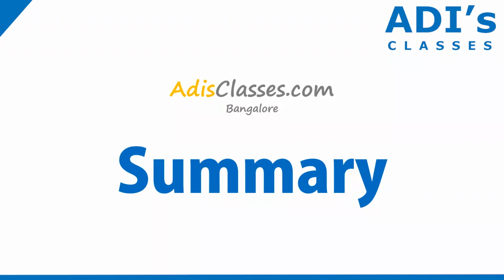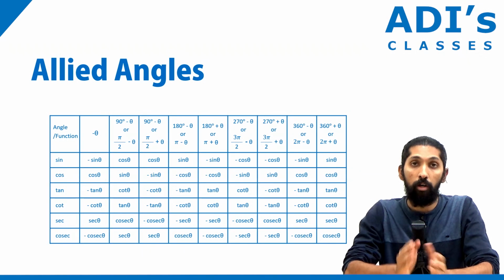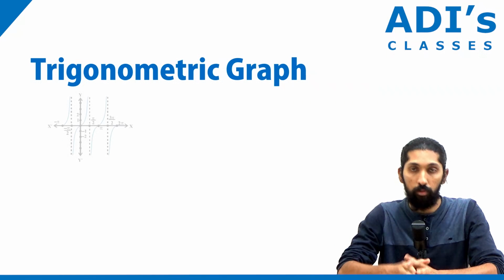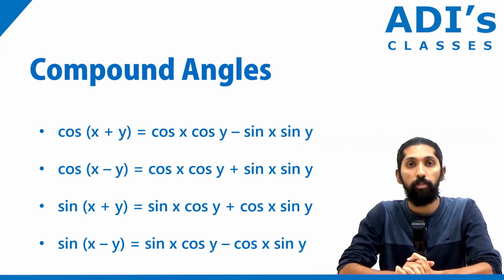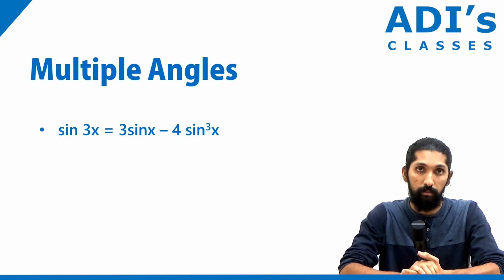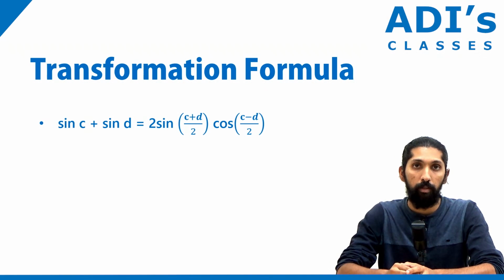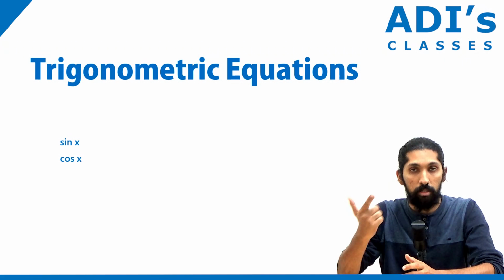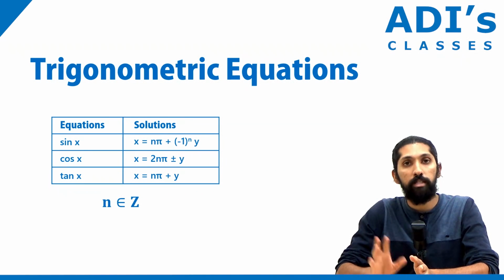Summary of Trigonometric Functions | CBSE and PUC | 11th Math - ADIs Classes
This video provides a recap of Trigonometric Functions, covering trigonometric identities, signs, allied angles, graphs, compound angles, multiple and sub-multiple angles, transformation formulas, and trigonometric equations.